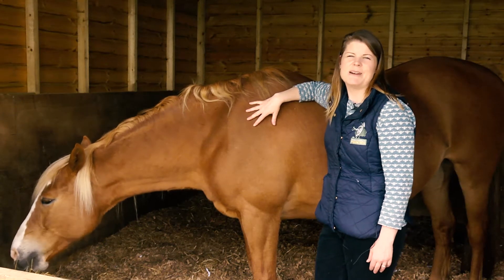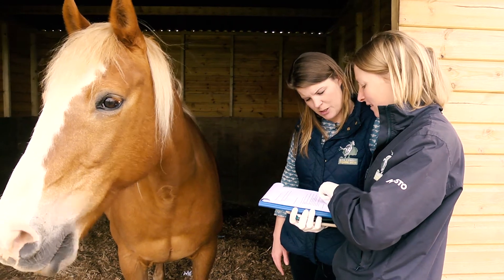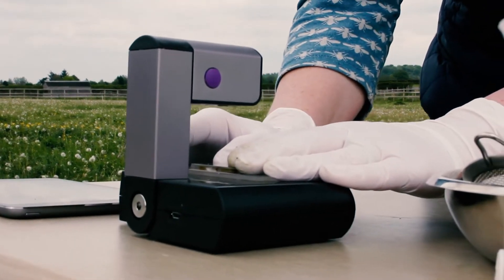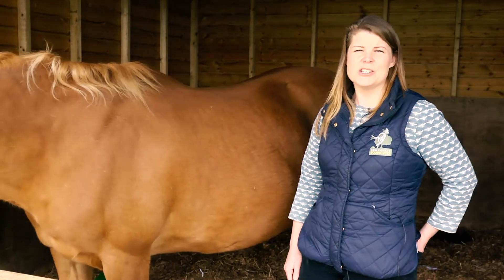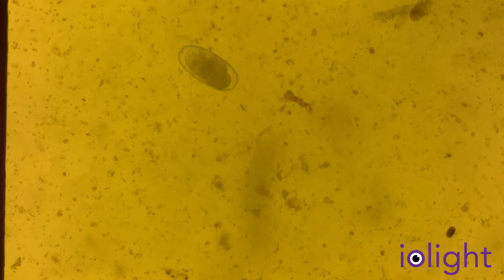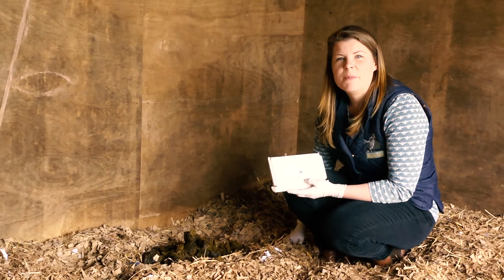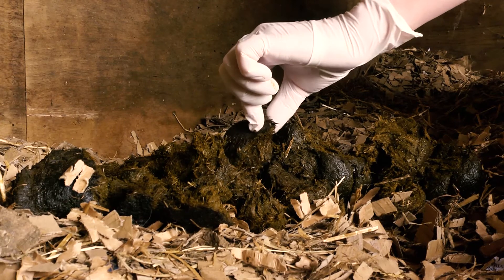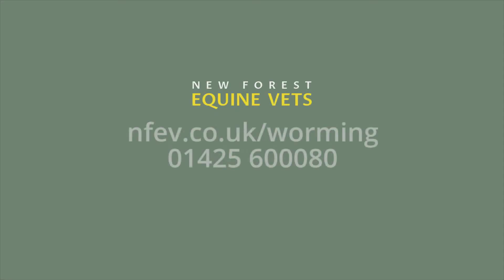New Forest Equine Vets Expert Worming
New Forest Equine Vets expert worming service includes testing horses for worms at the yard using the ioLight portable microscope.